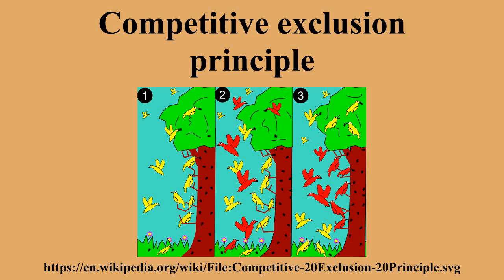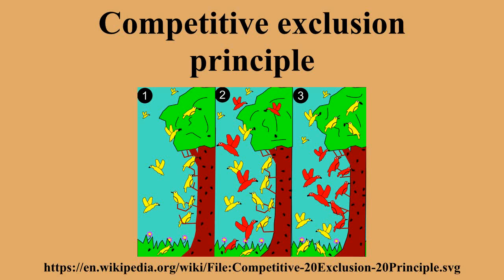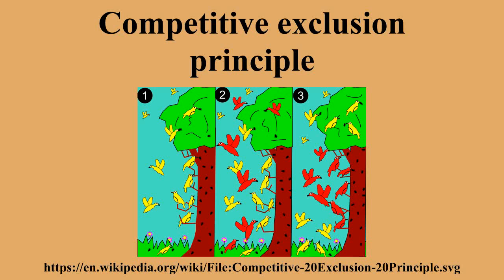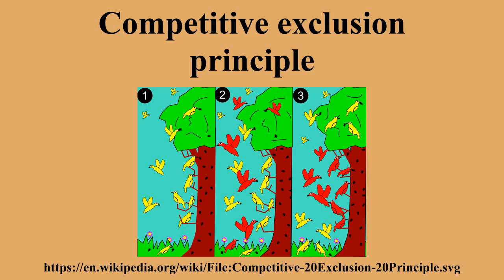Competitive exclusion principle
Ad-free videos.

In ecology, the competitive exclusion principle, sometimes referred to as Gause's law of competitive exclusion or just Gause's law, is a proposition that states that two species competing for the same resource cannot coexist at constant population values, if other ecological factors remain constant.When one species has even the slightest advantage or edge over another then the one with the advantage will dominate in the long term.One of the two competitors will always overcome the other, leading to either the extinction of this competitor or an evolutionary or behavioral shift toward a different ecological niche.The principle has been paraphrased into the maxim "complete competitors cannot coexist".

---Image-Copyright-and-Permission---
About the author(s): Dhanscom17
---Image-Copyright-and-Permission---